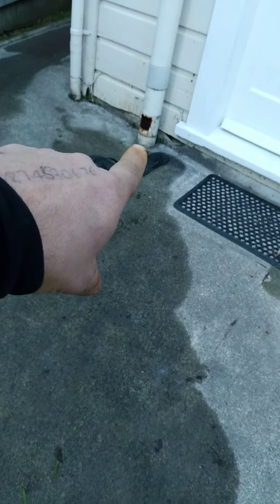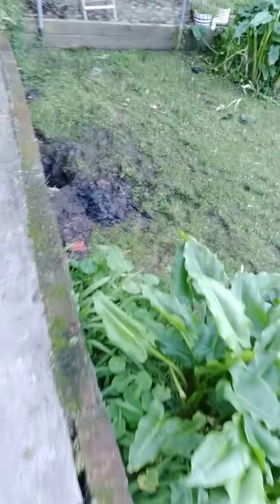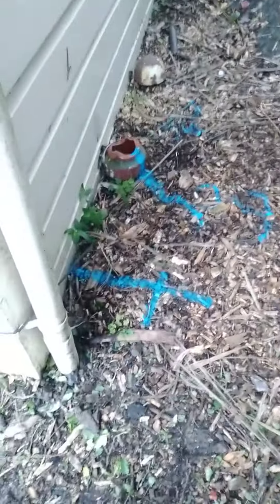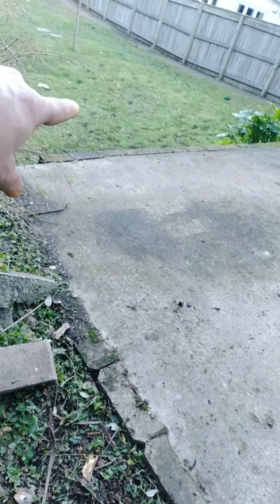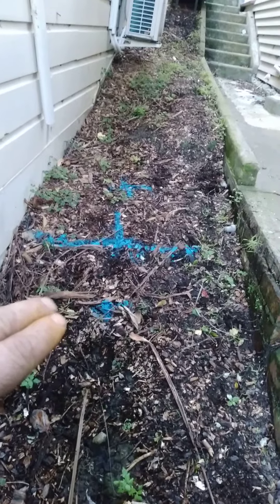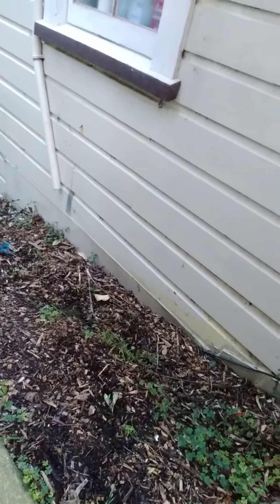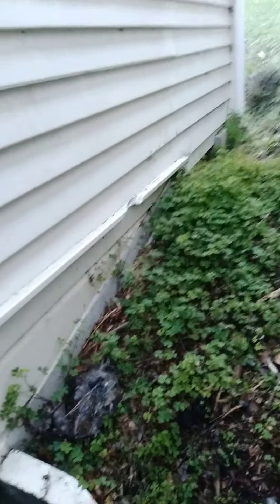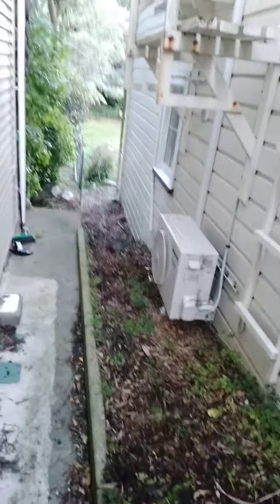serena haitaitai fix